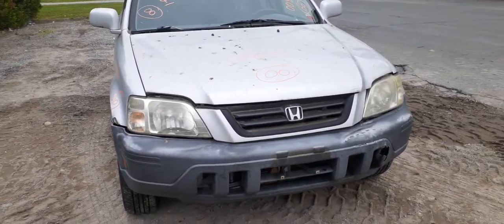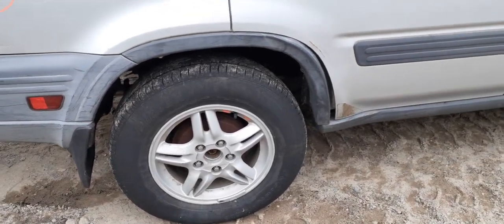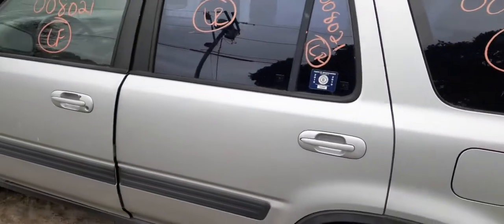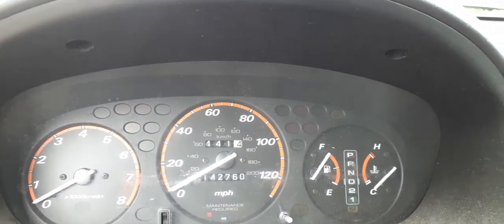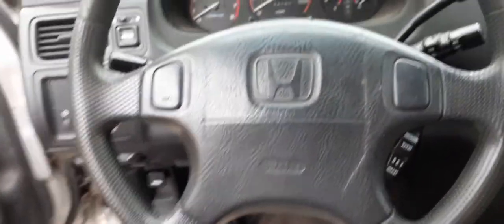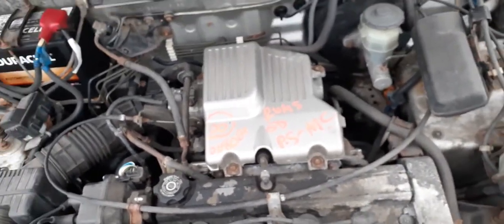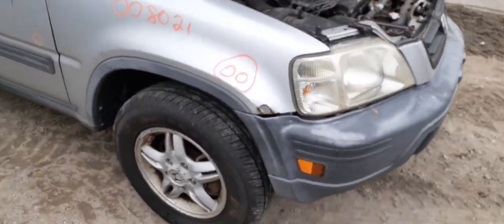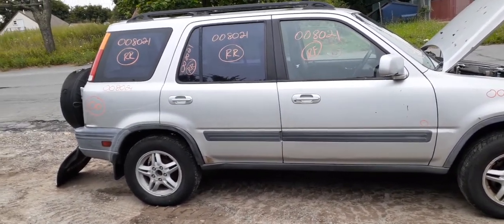We are Parting out this 2000 Honda CRV Ex 4x4 2.0 auto Stock 8021 at All American Auto Wreckers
This crv has power steering issues. Runs and drives 142k. 4x4 , body is not good but has a lot of good parts. This crv has a 2.0 engine and 4x4 auto transmission all tested and in good working order.it also has 4 15 inch alloy wheels in fair shape. So if there is anything we can help you off this 2000 CRV Please call us Toll-Free at or go